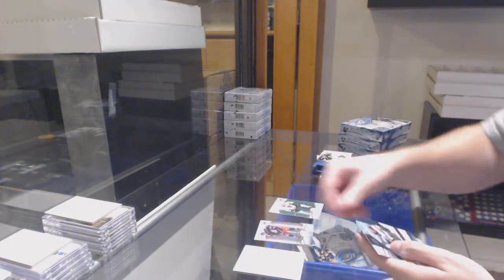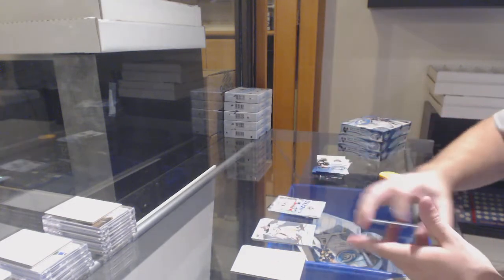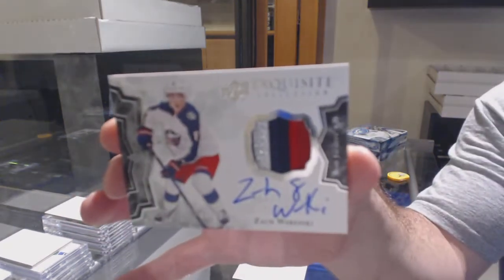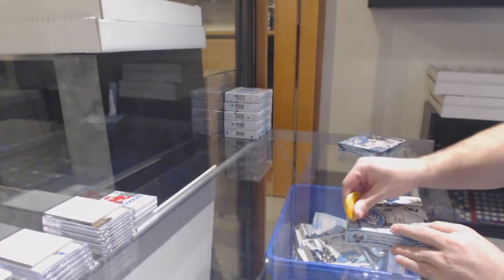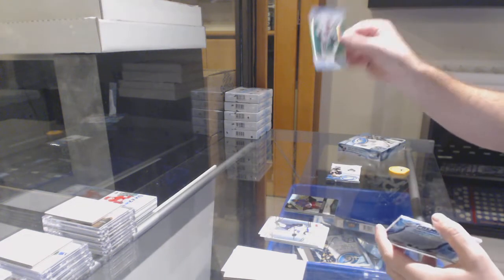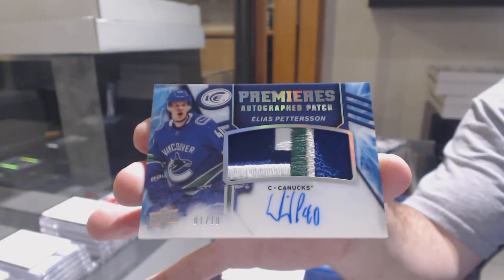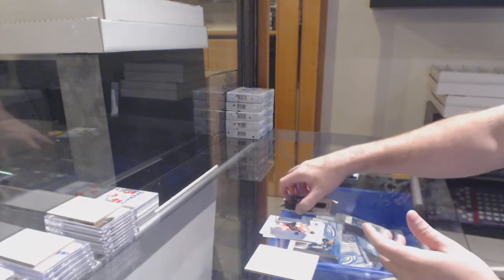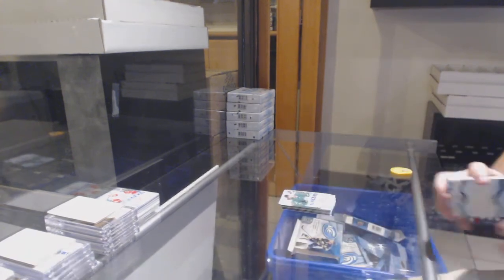18-19 Upper Deck Ice Hockey 4 Box Break - C&C GB #11,532